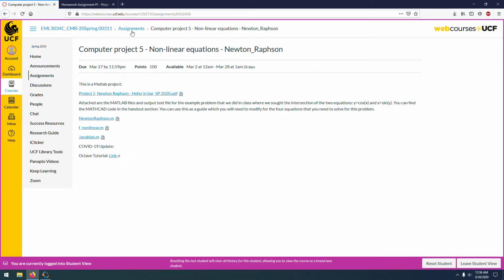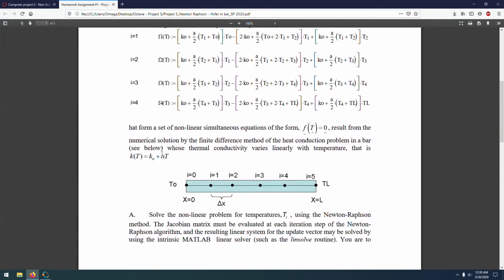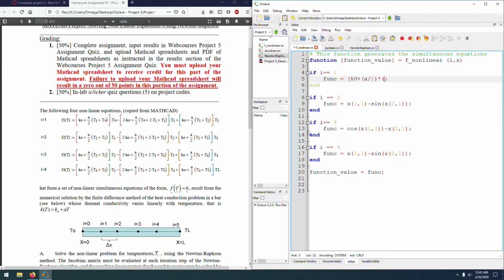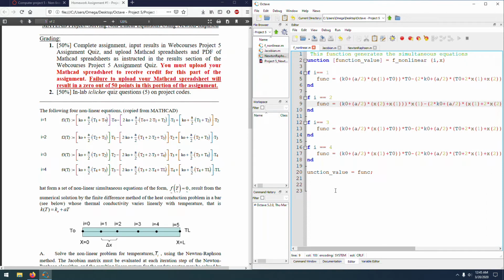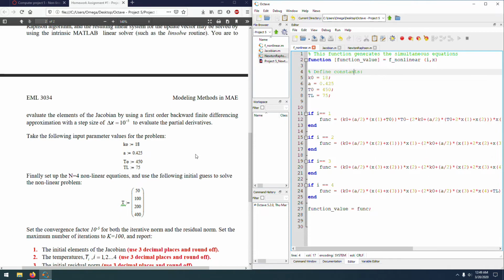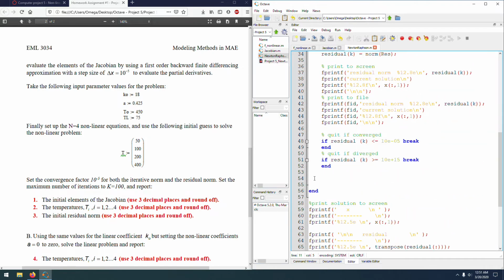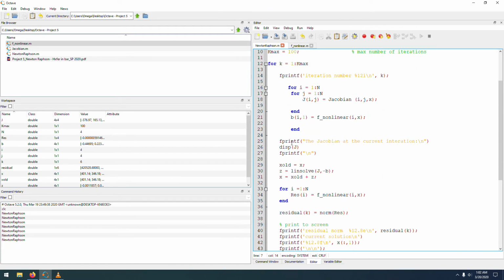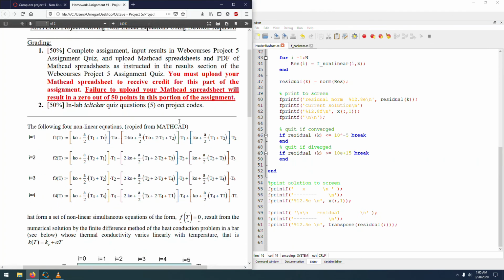GNU Octave: Newton-Raphson for System of Non-Linear equations